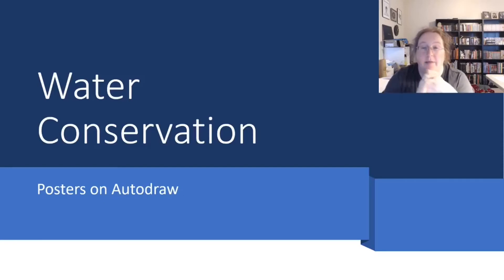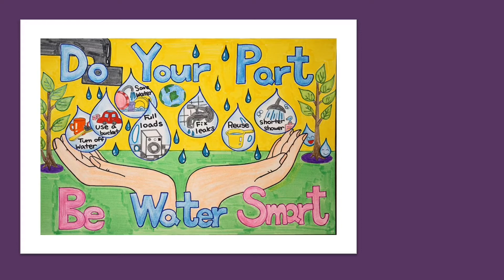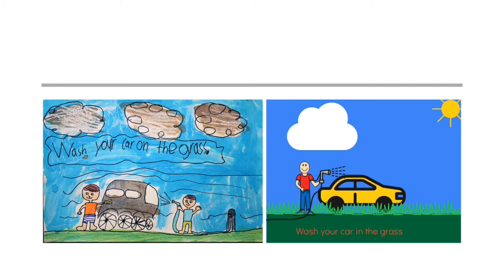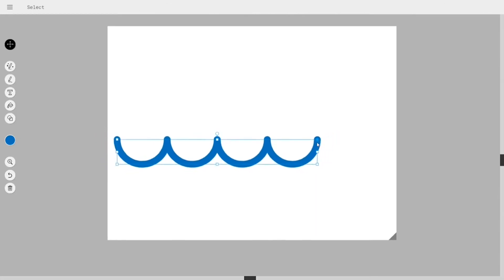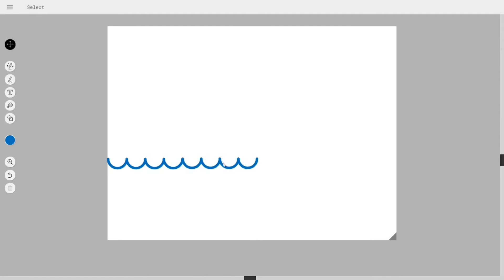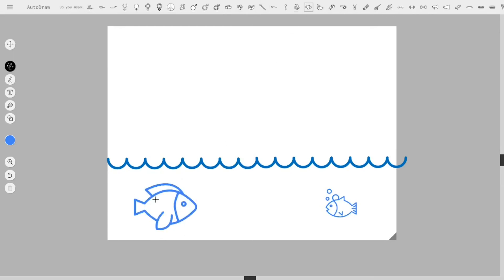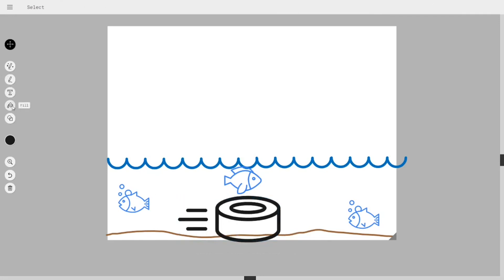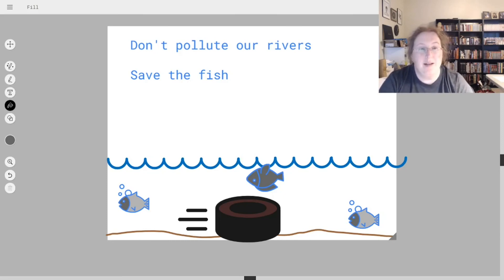2nd Grade STEMventure